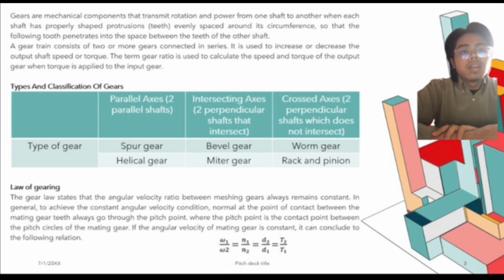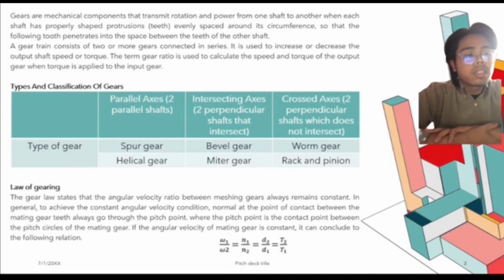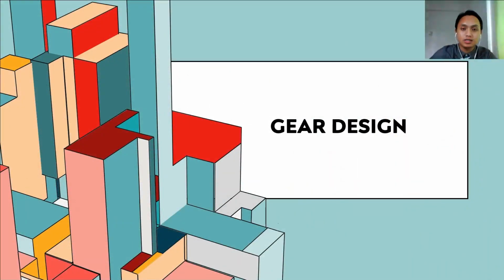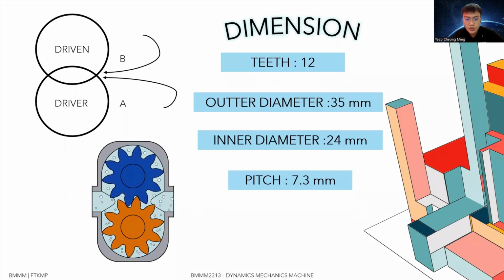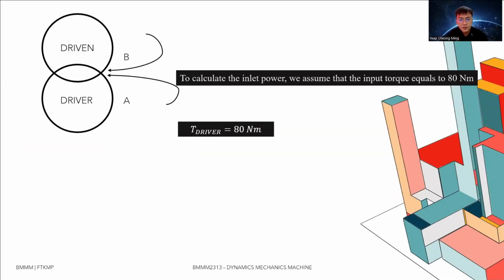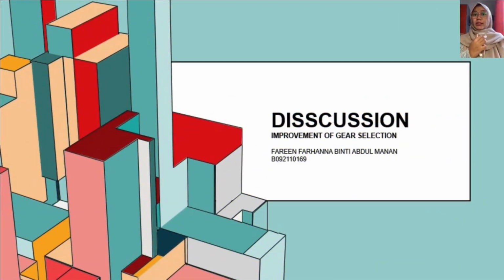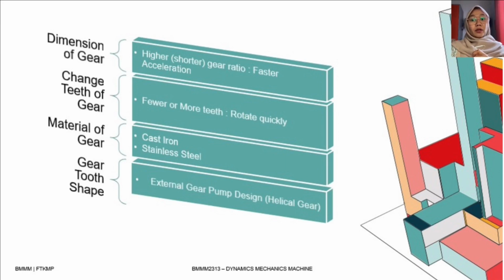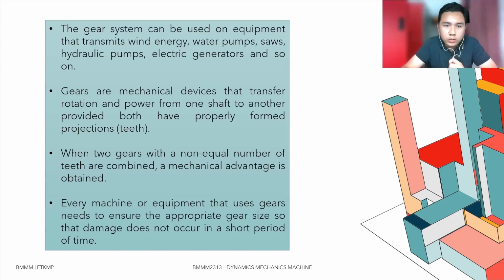BMMM2313 Dynamics Mechanics Machine | GEAR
Assingment & Presentation.
Gear : Hydraulic Gear Pump